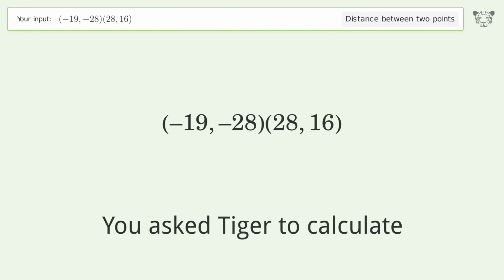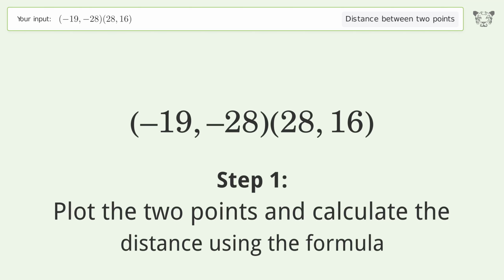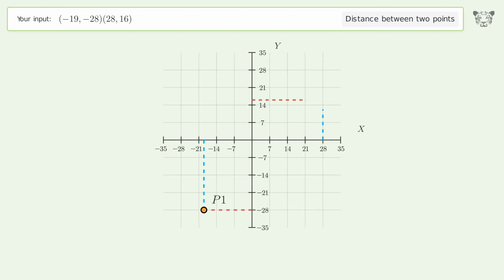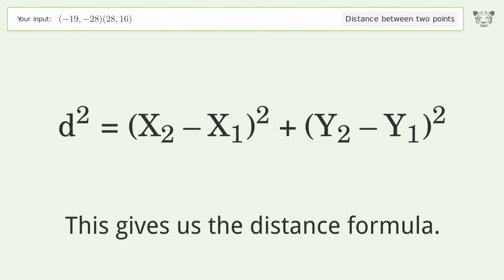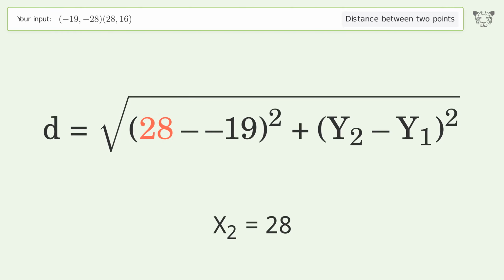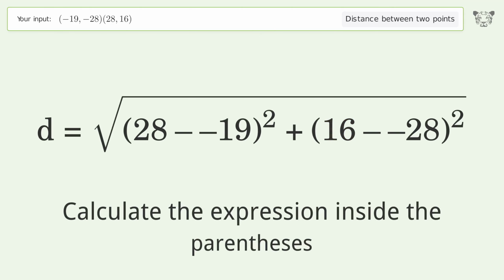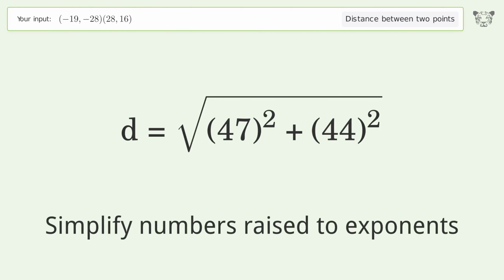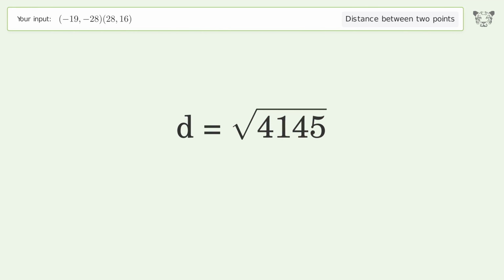Find the distance between two points p1 (-19,-28) and p2 (28,16): Step-by-Step Video Solution